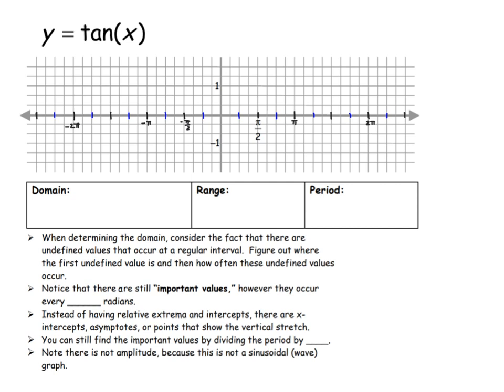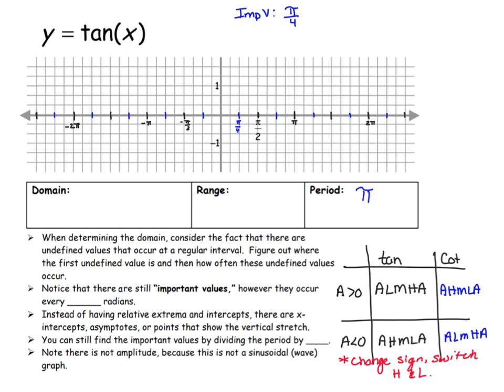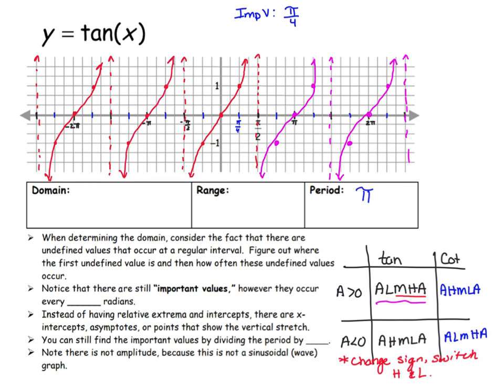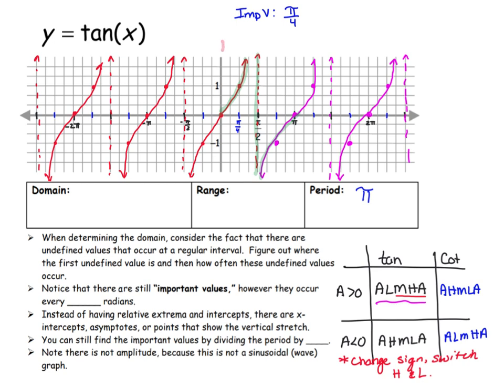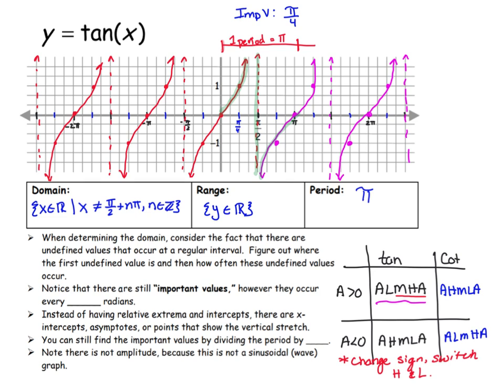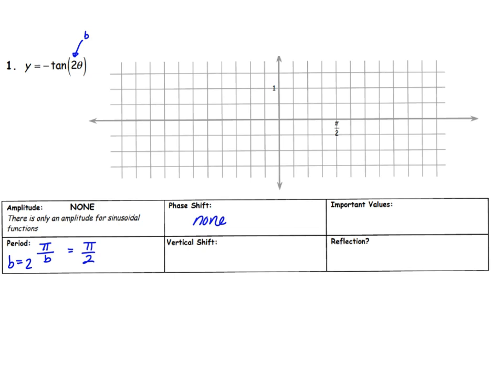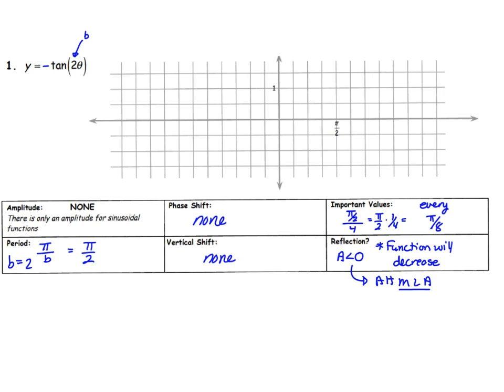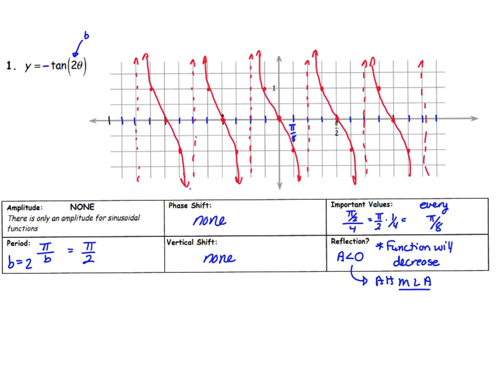Sec 4.6 Graphs of Tan & Cot Day 1